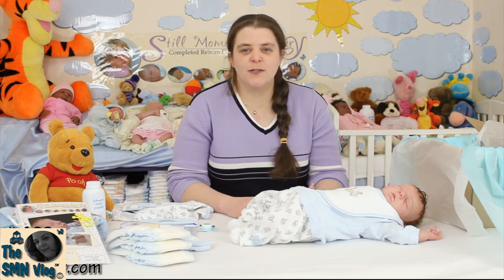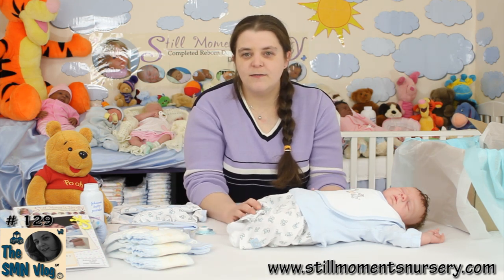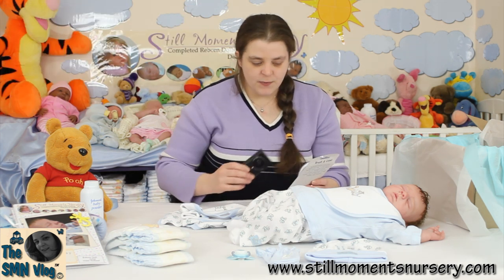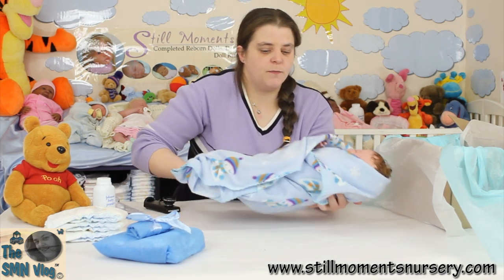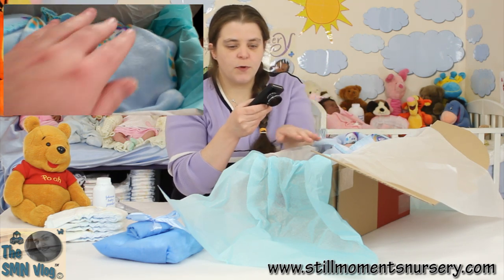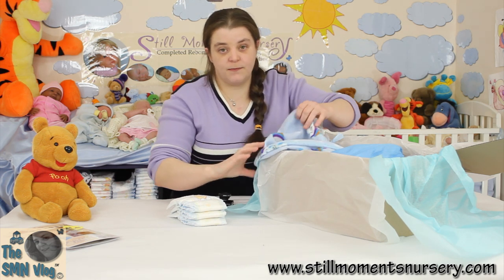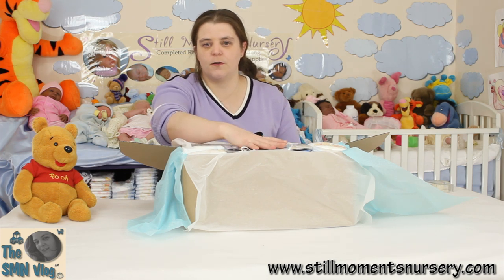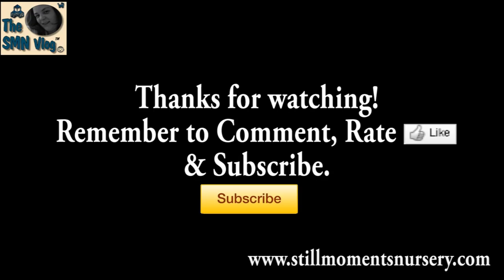Nathan and his box packing - Nikki Holland vlog #129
Nathan has his box packing done so he can be sent home to his new mommy.
He is a beautiful reborn baby doll who is the star of the interview I did for the 6:30 with George negus show on Channel Ten.

xoxo

Send us mail:

Lilydale 3140
Victoria
AUSTRALIA